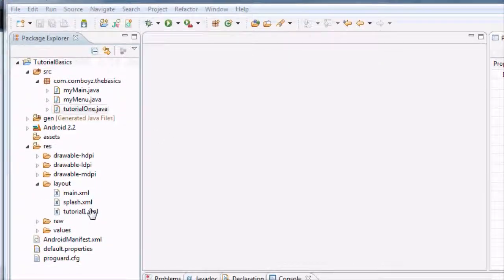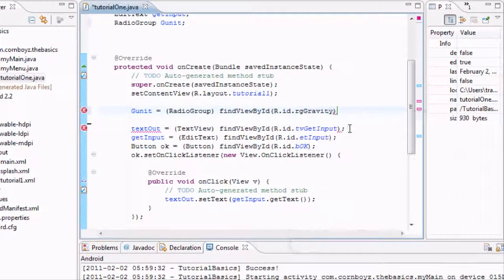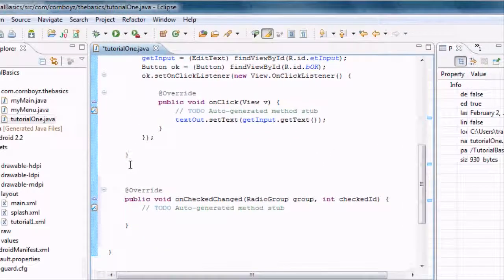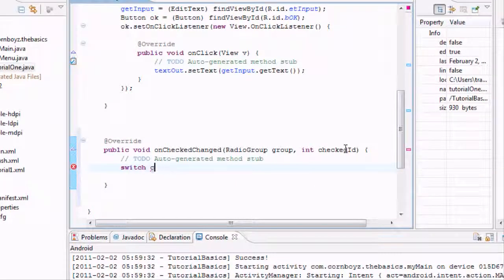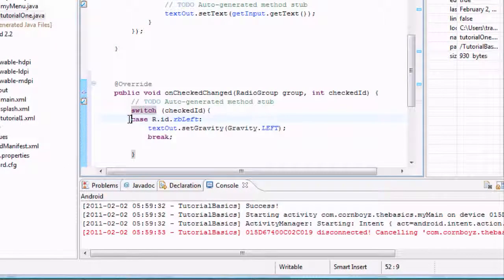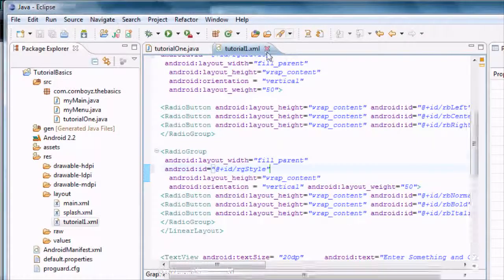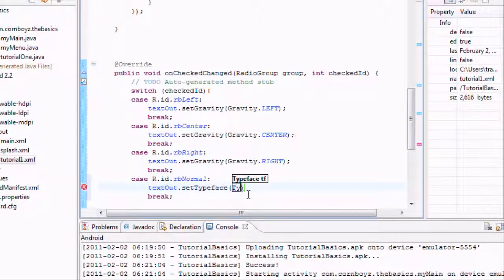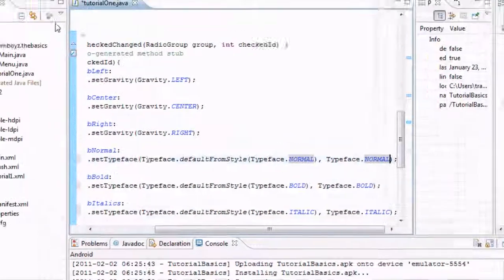Android Tutorial _ Lessons 15 Program our RadioGroup to change style and gravity.mp4